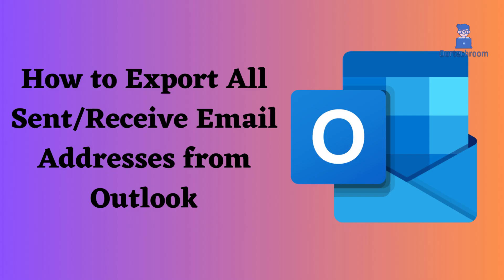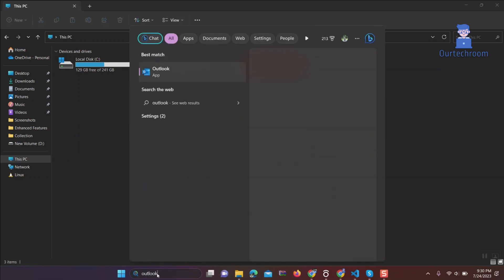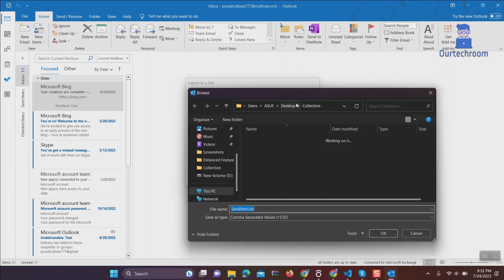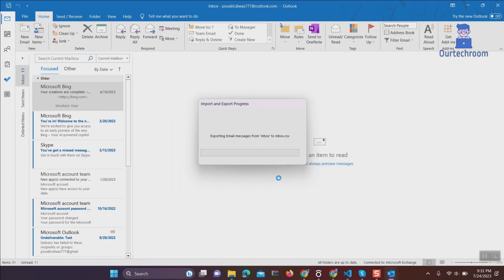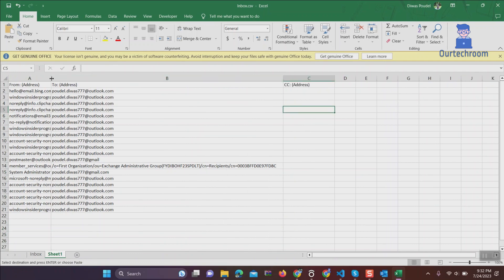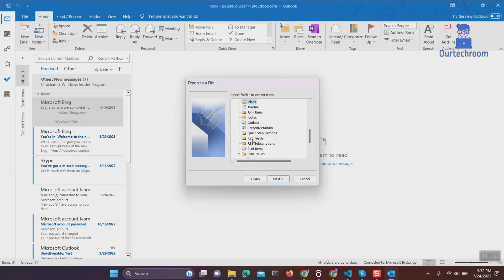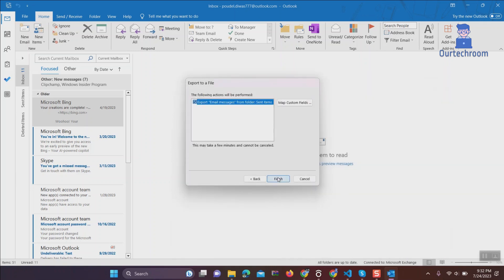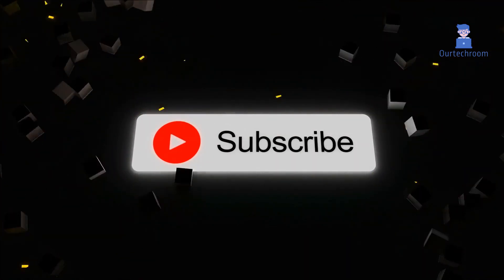How to Export All Sent/Received Email Addresses from Outlook ?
In this video we will explain you how to export all sent and received email addresses from Outlook.